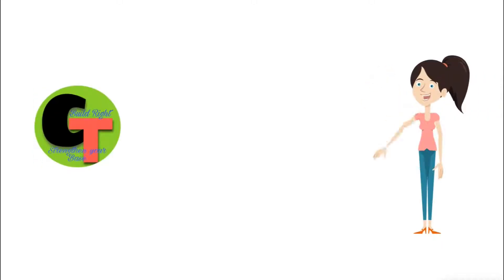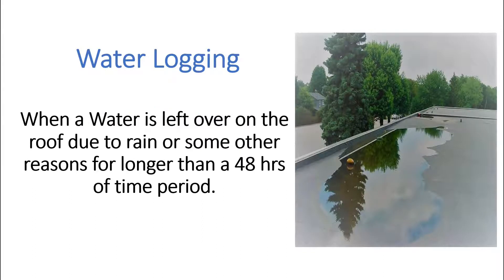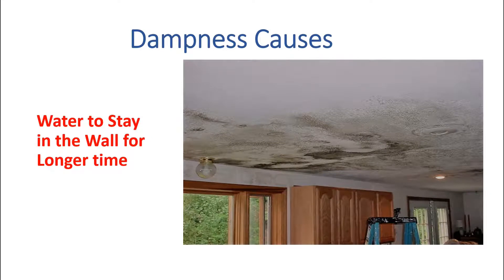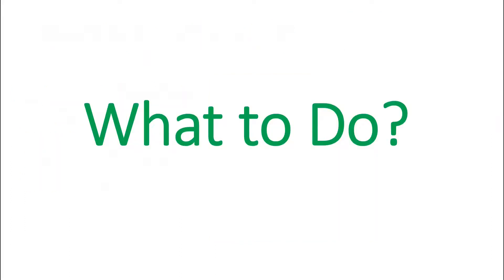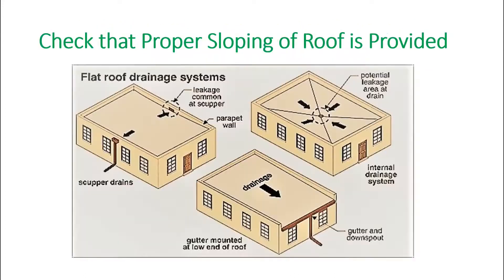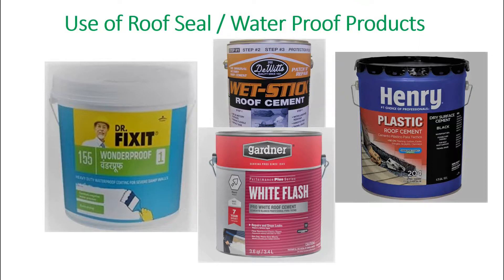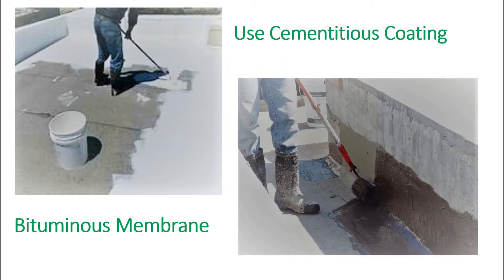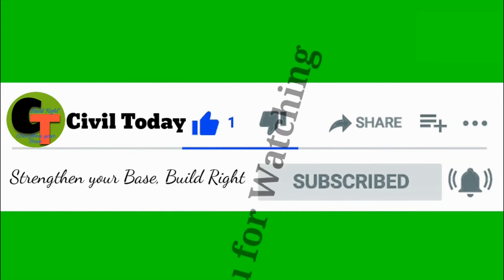Water Logging Over Roof Slab || Water Leakage/What Happens/ What to Do?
In this Video, I Discussed About What is Water Logging Over Roof? What Happens If Water left over the roof for longer time? and What to do? To Check and Avoid Water logging Problem.

Time Used:
00:00- Intro
00:08- Overview
00:18- What is Water Logging?
00:35- What Happens?
01:15- What To Do?
02:45- Outro